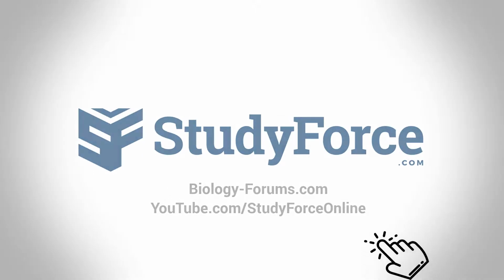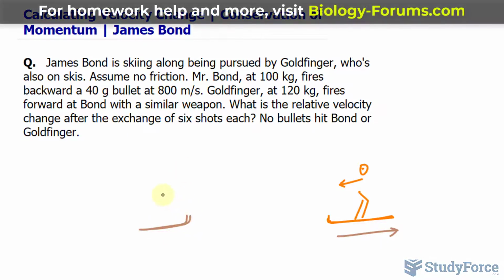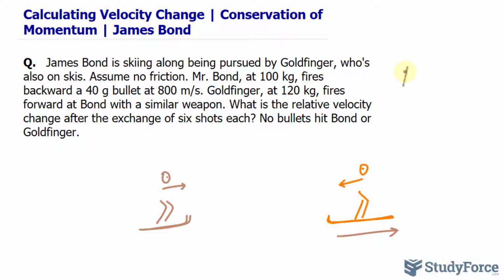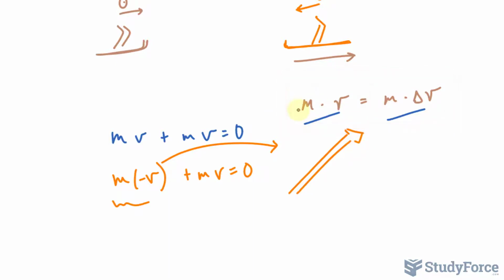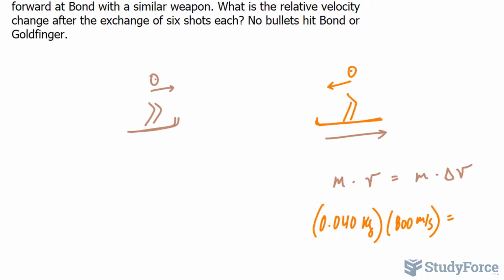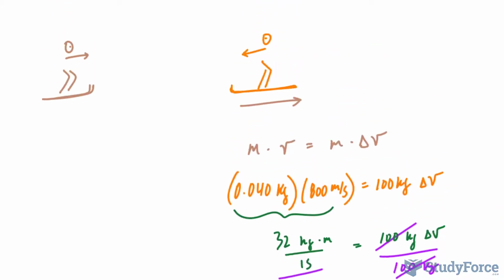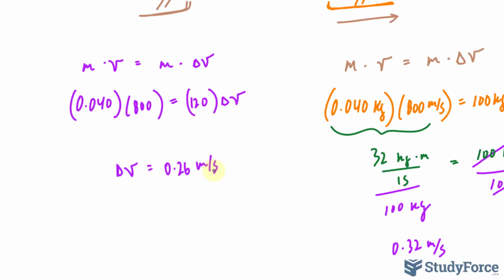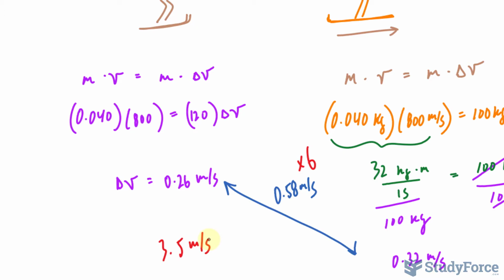Calculating Velocity Change | Conservation of Momentum | James Bond is skiing...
James Bond is skiing along being pursued by Goldfinger, who's also on skis. Assume no friction. Mr. Bond, at 100 kg, fires backward a 40 g bullet at 800 m/s. Goldfinger, at 120 kg, fires forward at Bond with a similar weapon. What is the relative velocity change after the exchange of six shots each? No bullets hit Bond or Goldfinger.